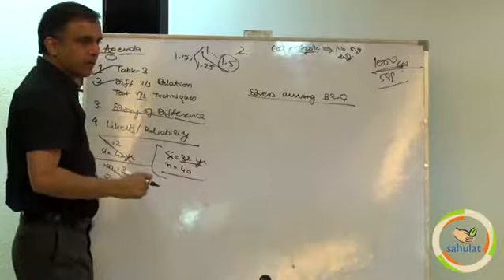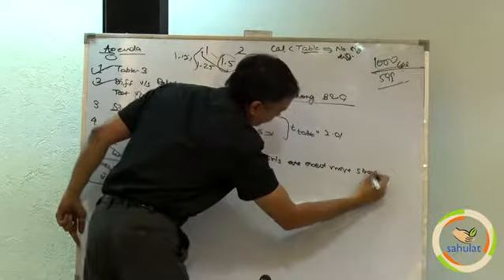Sahulat - Social Sciences Research Workshop - Story Of Difference PART 2.1 (38 of 60)